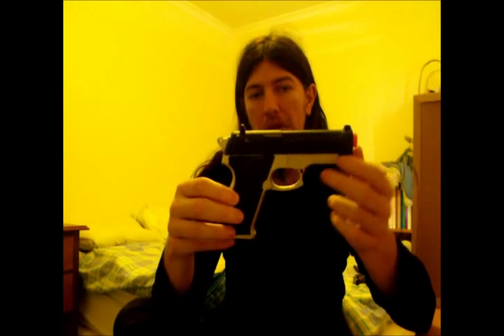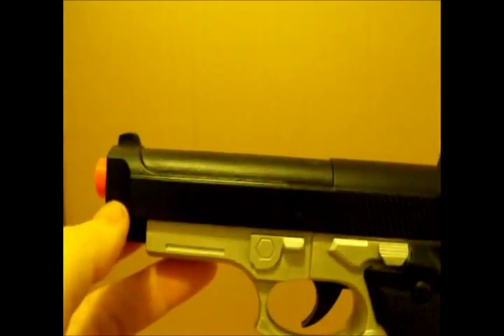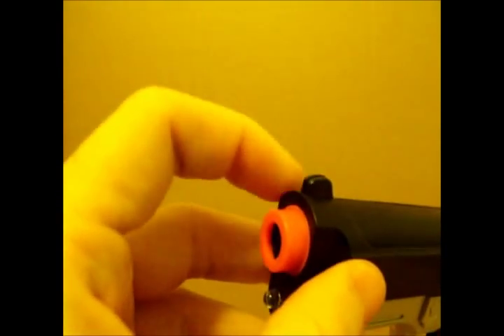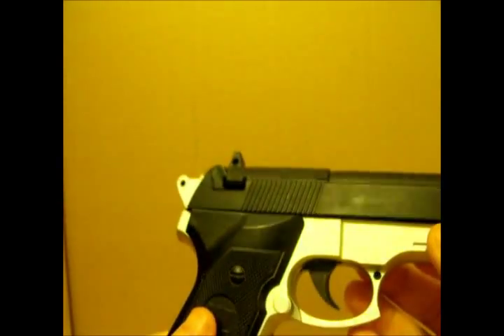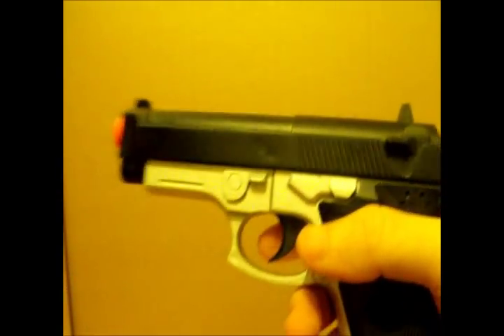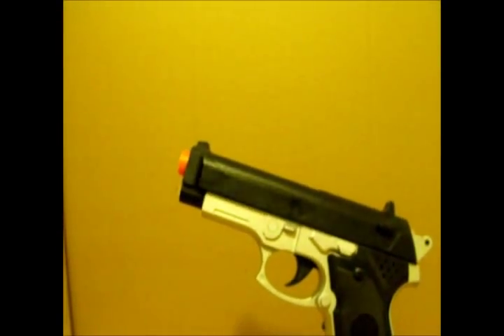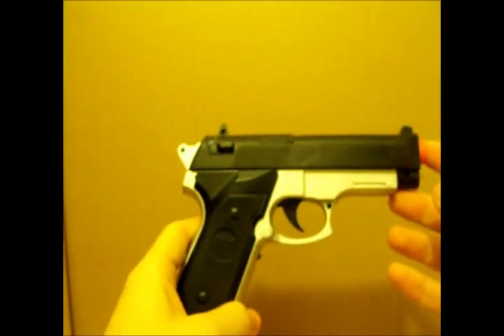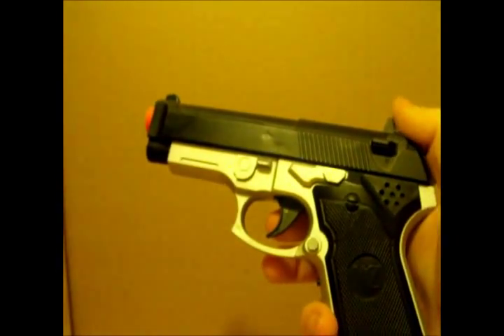Toy Beretta M96C Review - Plastic Gear Laser Reviews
I review the Beretta M96C (Sometimes sold as M9) toy. ADHD viewers be warned, I give the all important legal rant at the start, but I promise it's the last time I need to